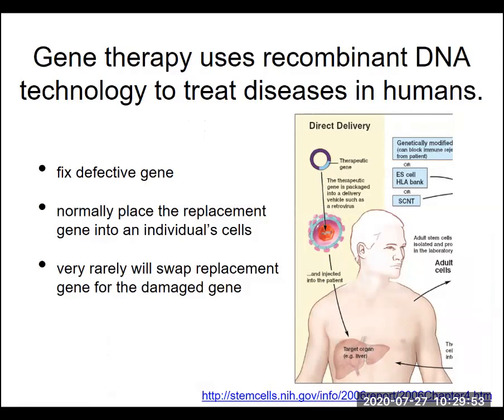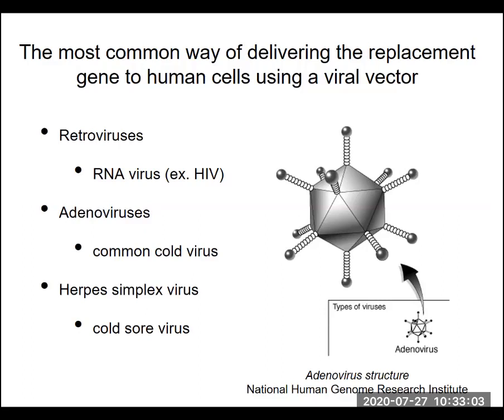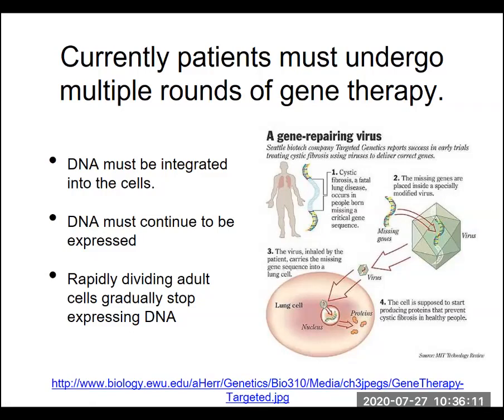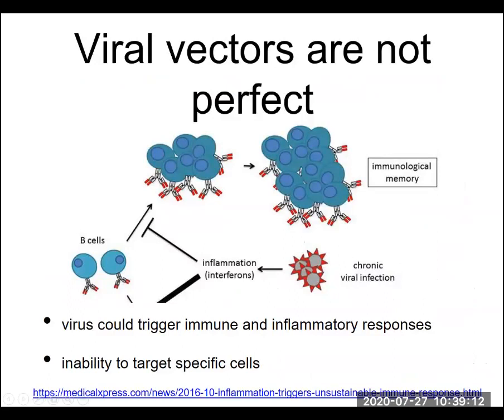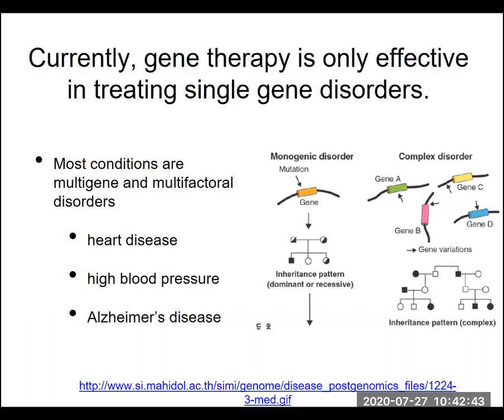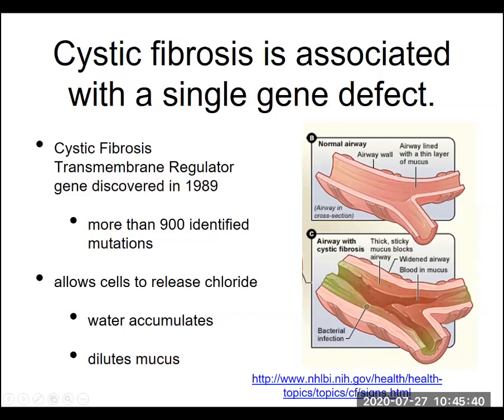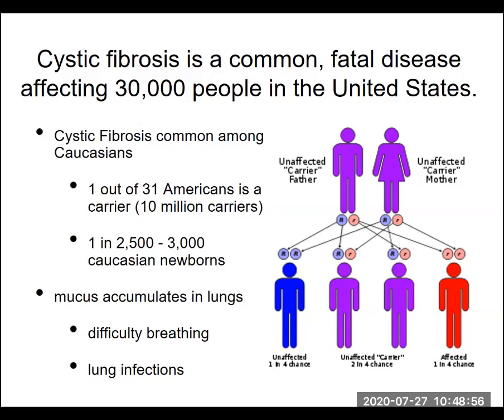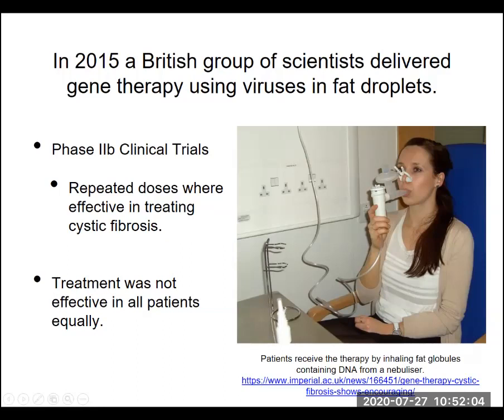Human Somatic Gene Therapy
Readings:

What is gene therapy. (2017). Food and Drug Administration.

Gene Therapy.  Genetics Home Reference. (2019)

Gene therapy: advances, challenges and perspectives (2017). Einstein (San Paolo).
Links to an external site./Links to an external site.

Gene therapy clinical trials worldwide to 2017: An update (2018). The Journal of Gene Medicine.
https Links to an external site.:// Links to an external